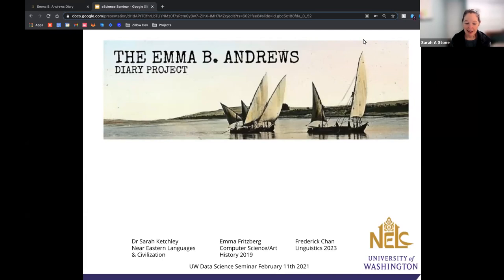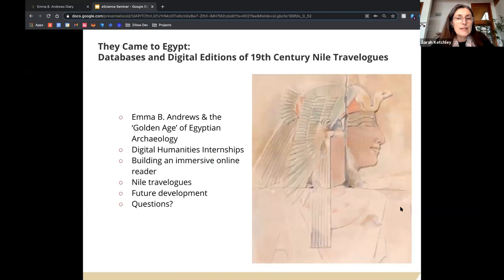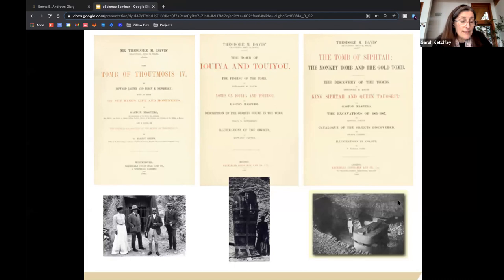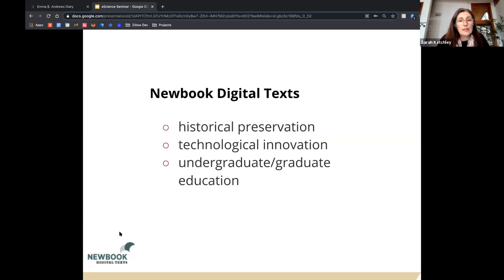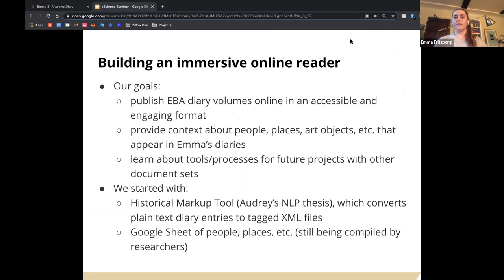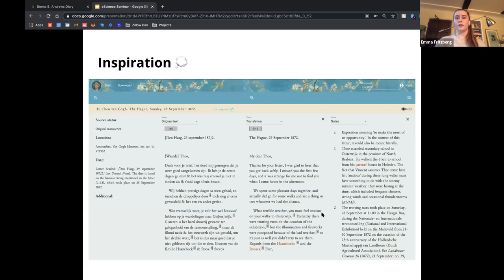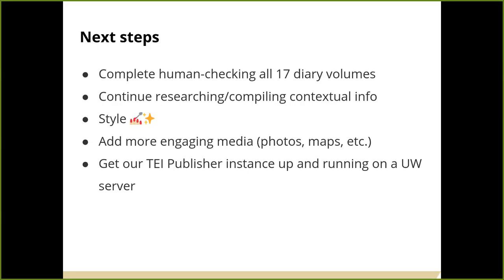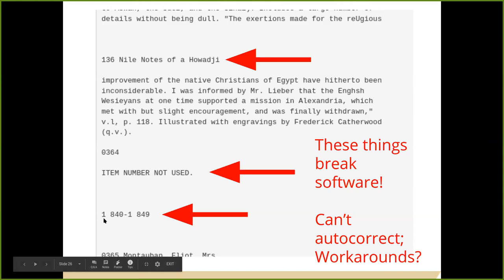UW Data Science Seminar: Sarah Ketchley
“They Came to Egypt: Databases and Digital Editions of 19th Century Nile Travelogues”

Near Eastern Languages and Civilization, and co-presenters Frederick Chan and Emma Fritzberg